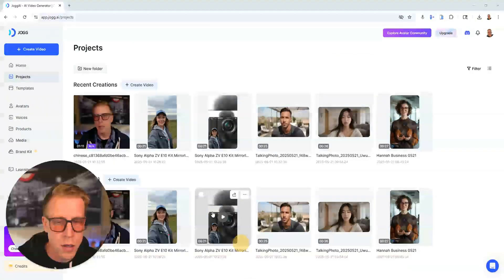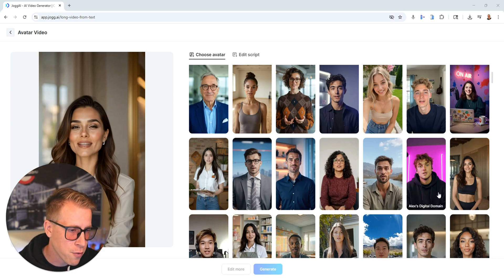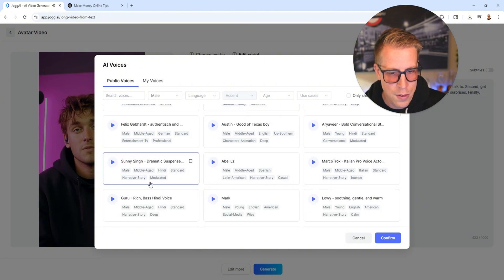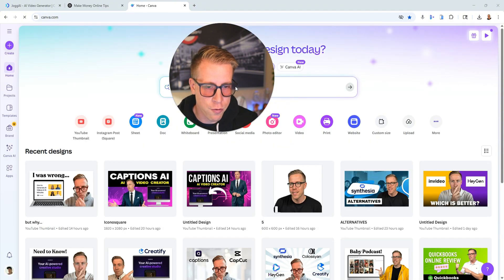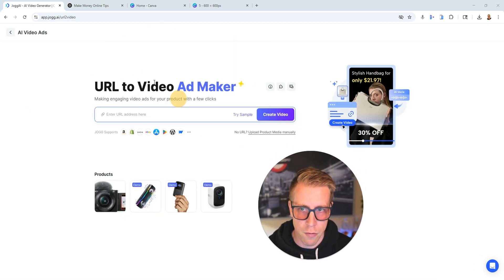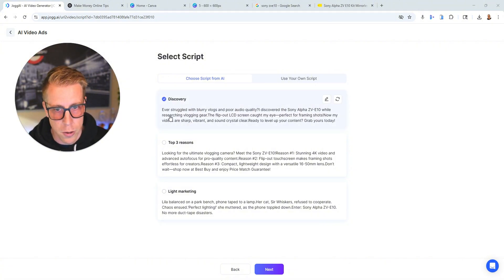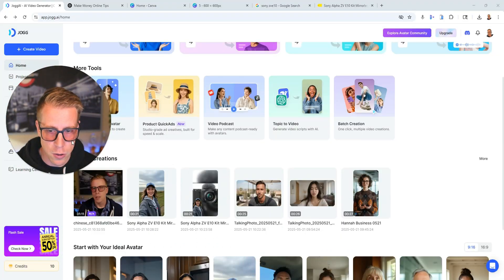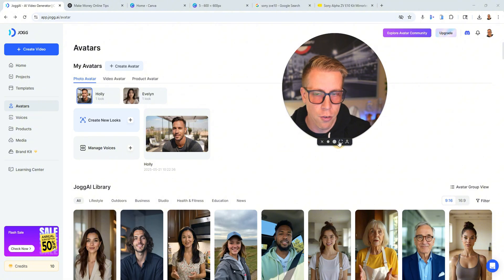Jogg AI Tutorial - How to Create AI Videos in Minutes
Learn how to create AI-generated videos with Jogg AI in this step-by-step tutorial. I walk you through the process, covering all the tools and features you need to bring your ideas to life. Perfect for beginners and content creators looking to save time.